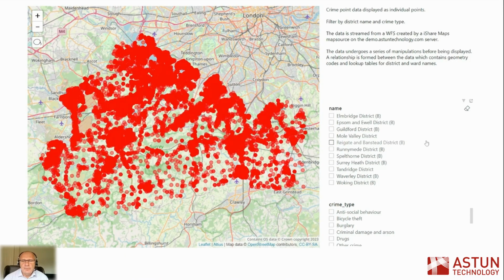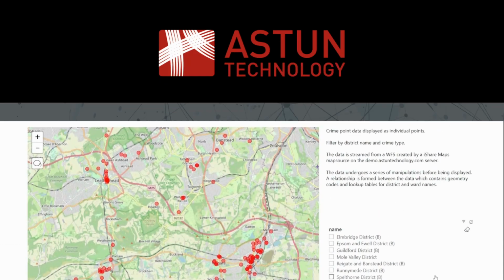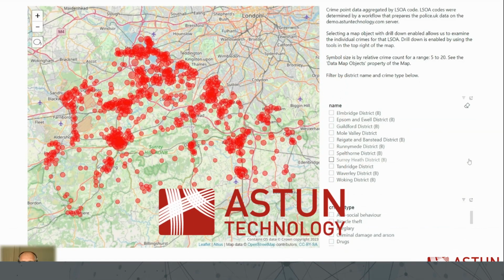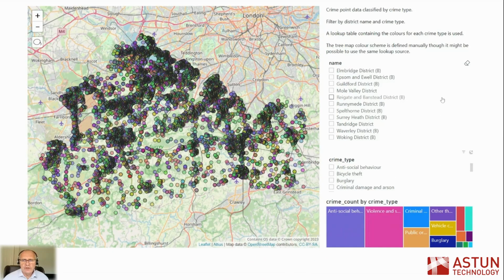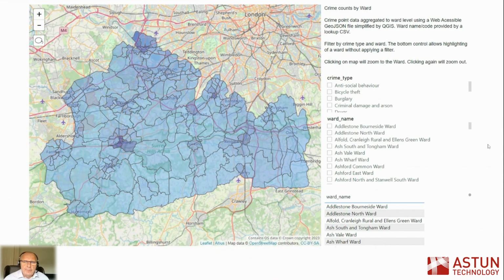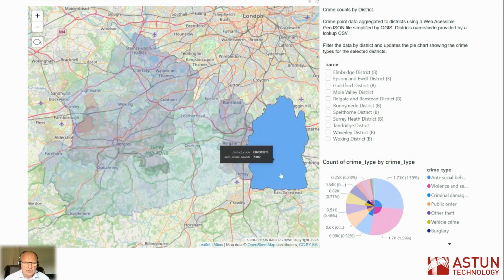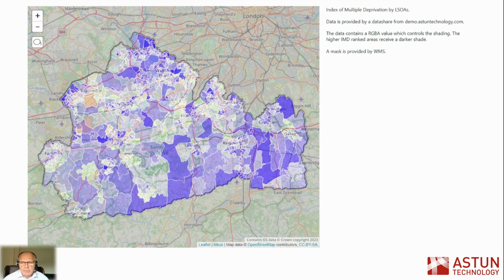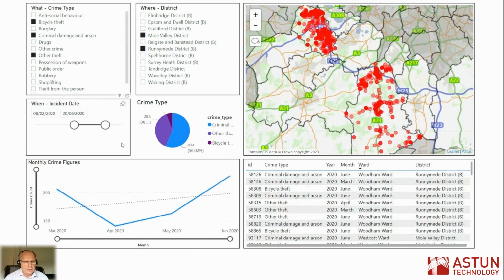Using Open Data consumed with iShare to create different dashboards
In this video, David Renn, one of our GIS consultants and trainers, demonstrates a variety of reports and dashboards that can be created in iShare Insights with PowerBI.

iShare is our popular end-to-end open source enterprise GIS. iShare Insights is an add-on that harnesses the power of Microsoft Power BI to enable users to visualise and analyse location-based data.

Please note: some of the data showcased within this video is provided by Astun Data Services (ADS). ADS gives you access to national cover (or a licenced subset) of core Ordnance Survey data products including MasterMap, VectorMap Local and  OS OpenData, and other syndicated data sets. We pre-style ADS data to  ensure consistency and save our clients time.

Dashboard #1: Explore crime data with an interactive map and filter options.

Dashboard #2: Dive deeper into crime data with filters, a range selector, and monthly crime statistics.

Dashboard #3: View crime rates by district and crime type, with a drill-down feature.

Dashboard #4: Visualise crime data using a coloured treemap to represent order and proportionality.

Dashboard #5: Discover crime data at the ward level, with zoom and filtering capabilities.

Dashboard #6: Appreciate crime type distribution for selected districts with graduated symbology and a pie chart.

Dashboard #7: Overlay police stations and the Surrey border on crime point data using Web Map Service (WMS).

Dashboard #8: Explore the index of multiple deprivation by LSOAs with a graduated shading system and the use of a WMS as a mask.

Dashboard #9: Combine various filters and visuals to allow users to analyse multiple, complex data sets and gain a real insight.

Look out for more videos on integrating ADS and point data into Power BI.

00:00 Introduction

00:24 #1 Crime data with an interactive map and filter options.

01:26 #2 Filters, a range selector and monthly crime statistics.

02:10 #3 Crime rates by district and crime type.

03:04 #4 Using a coloured treemap to represent order and proportionality.

03:50 #5 Aggregating data to ward level.

04:35 #6 Aggregating data to district level.

05:05 #7 Using a Web Map Service (WMS) overlay.

05:33 #8 Using a graduated shading system.

06:03 #9 Combining different visual elements.